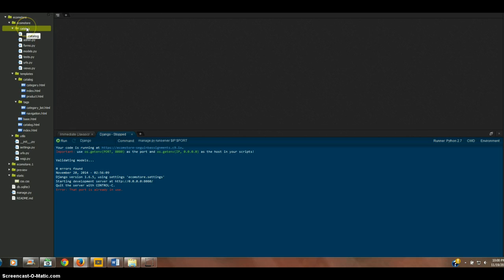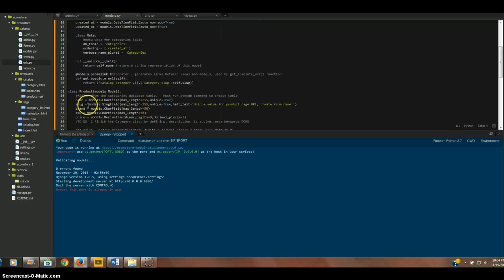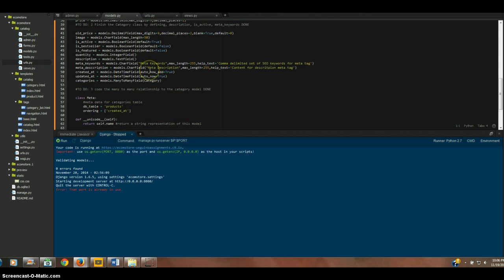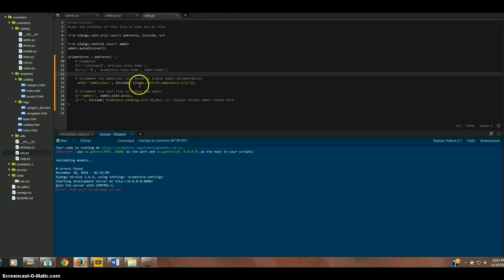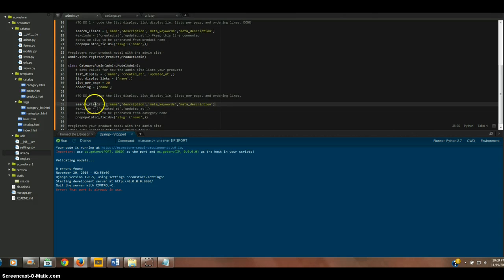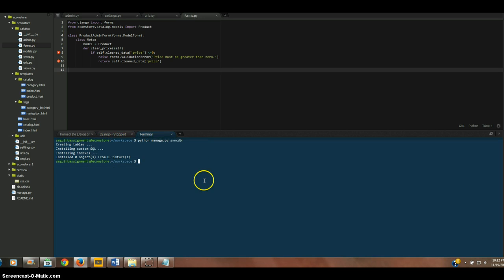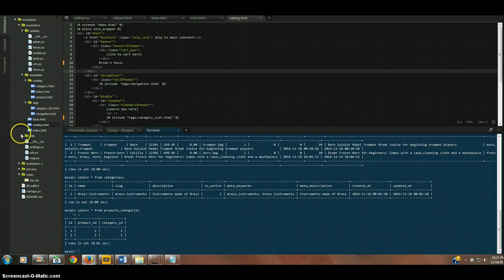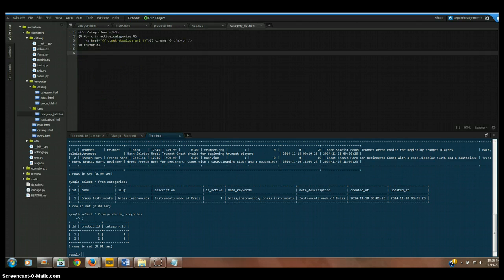ISIN 305 a12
ecomstore